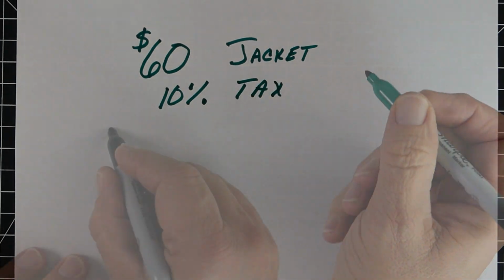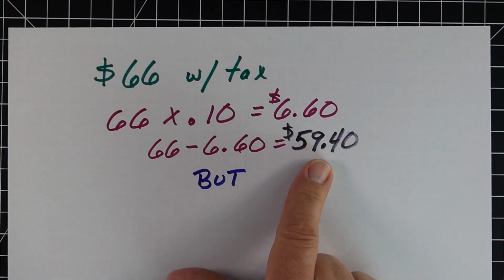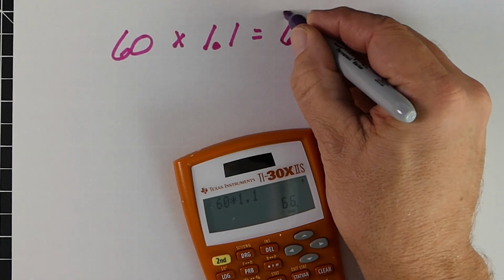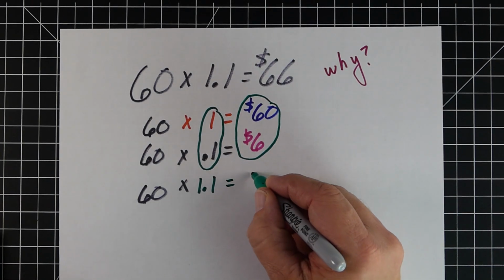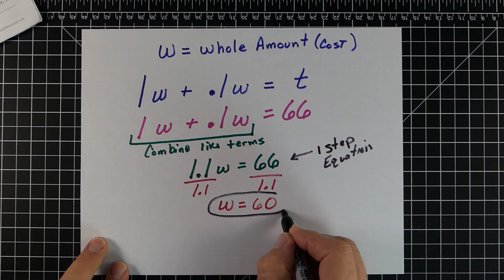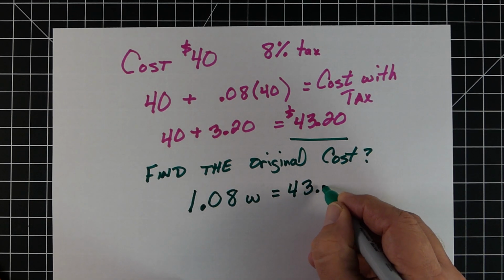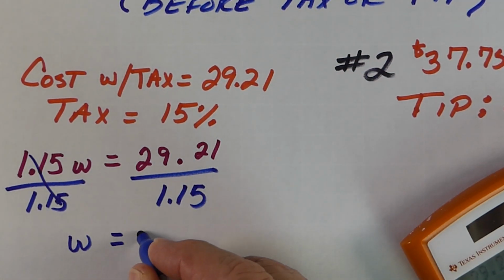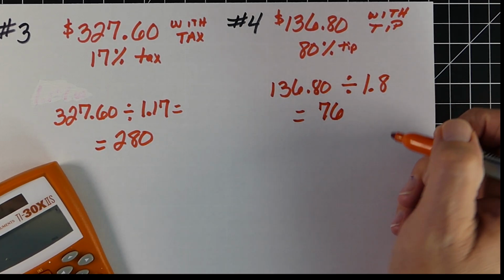Finding the Original Price when given the price with tax (or tip) and the percent of tax or tip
In this video we are going to look at how you can find the original Cost (amount) when you know the Price with tax or tip and the Percentage of tax or tip. We will look at a common mistake people make when trying to calculate this. This video will show how we can set this up as an equation to solve and how this can actually lead to a shortcut way to solve.

There are many examples in this video. You can even pause the video and solve problems and then check how you did.

Even though this video focuses on finding the original price of an item with tax or tip, the concepts work in any situation where there is an increase. For example, the price of a stock has increased or the temperature has increased.

Below are a few related Land of Math video links that you might find helpful:

Sharpie Markers

Teachers Pay Teachers: Land of Math